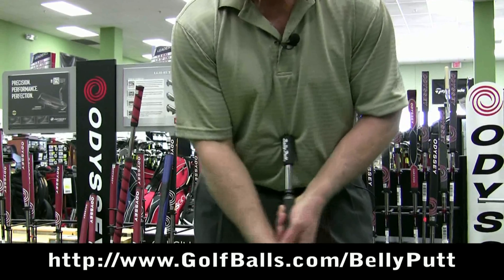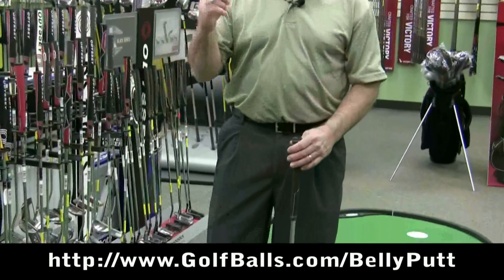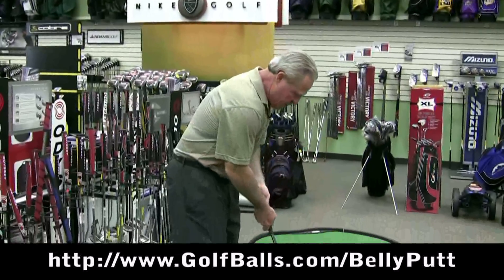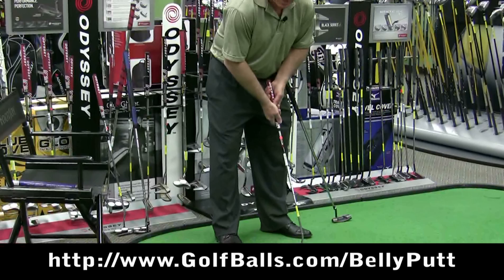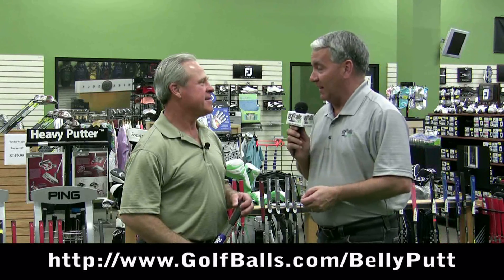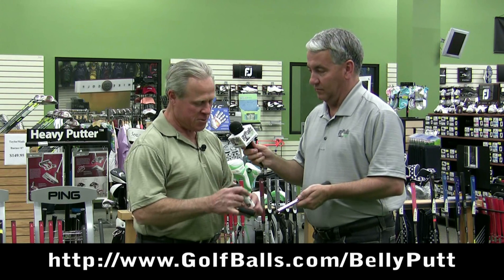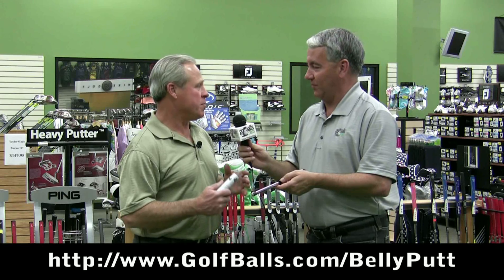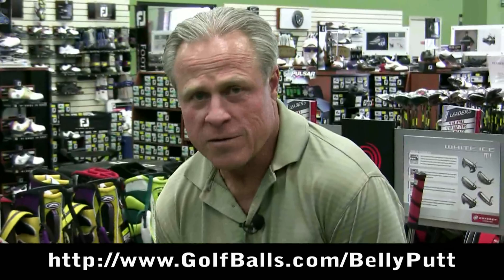The Belly Putt, Convert any Putter into a Belly Putter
The Belly Putt is a Golf Putter conversion kit that allows you to temporarily, or permanently convert any Putter into a Belly Putter.